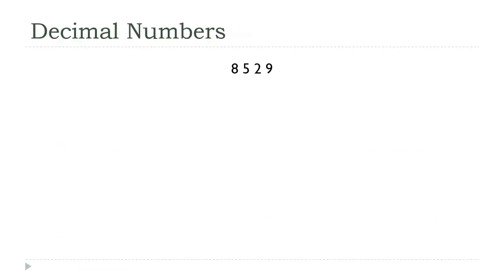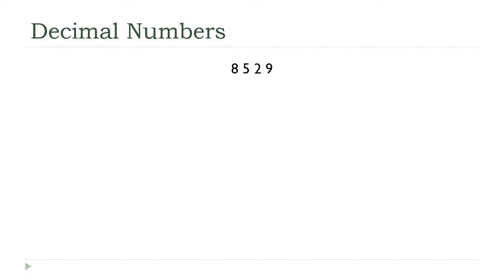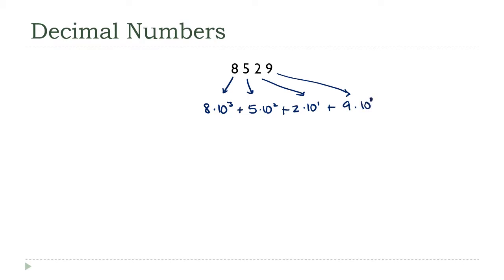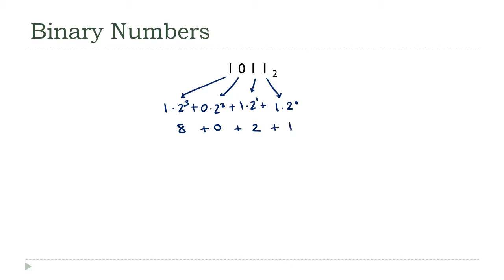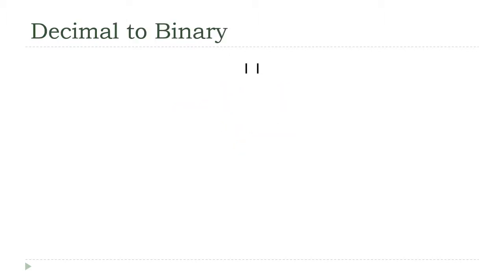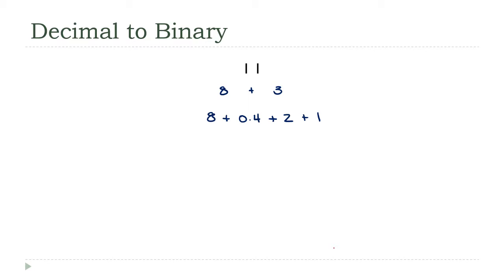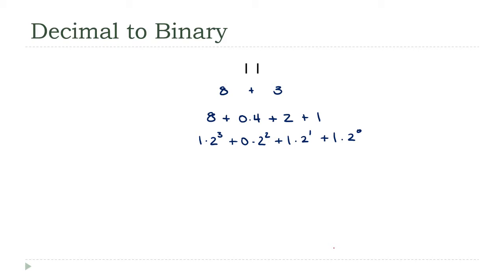Integer Representations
All of the numbers we''ve looked at so far have, naturally, been decimal numbers.  We grow up with these numbers so using them is very natural but there are other ways to represent quantities.  For example, binary or base 2 numbers, are much more practical for computers.  In this lecture, we''re going to look at binary numbers and how to convert back and forth to decimal numbers.